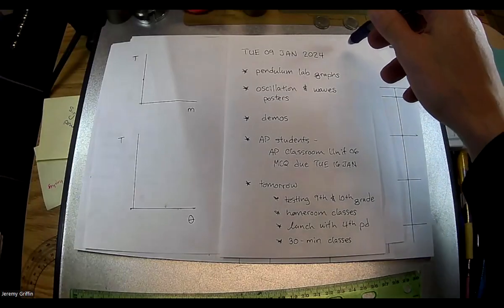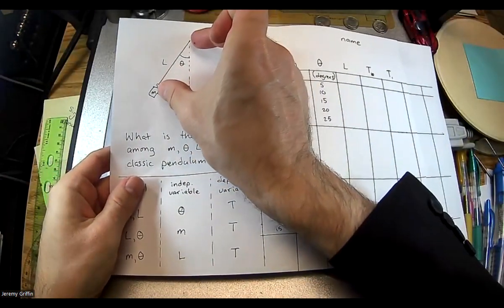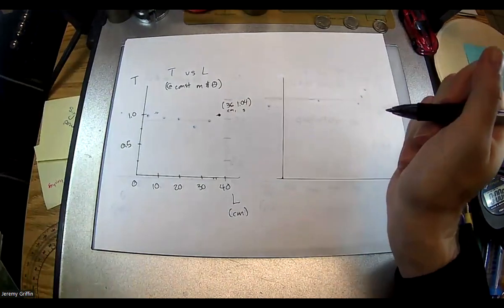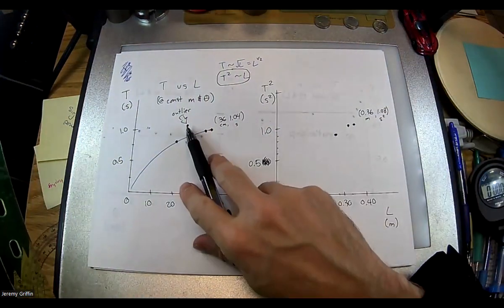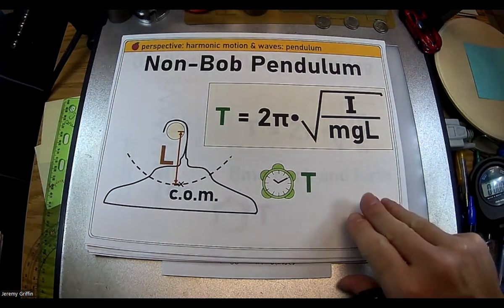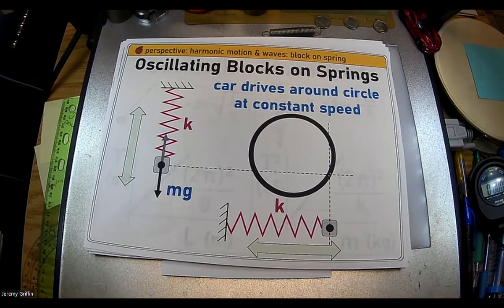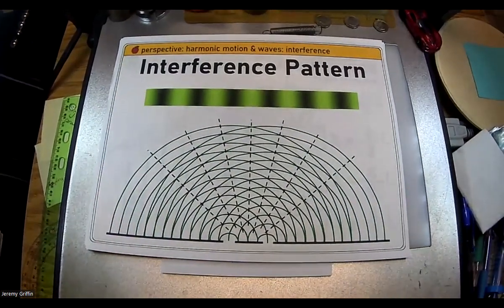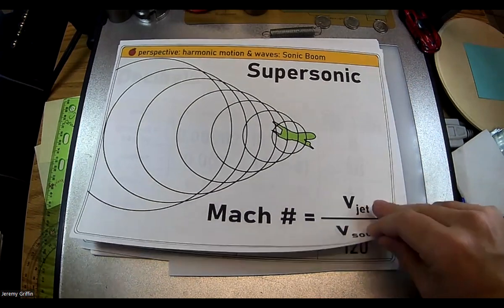2024 0109 Physics Day 90 - Pendulum Lab Graphs